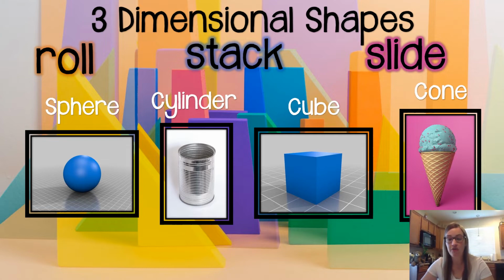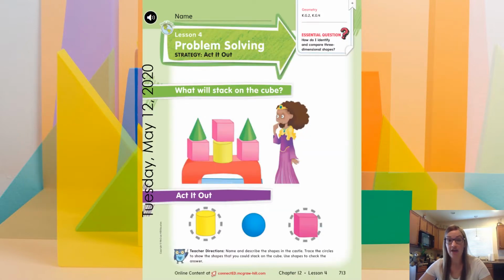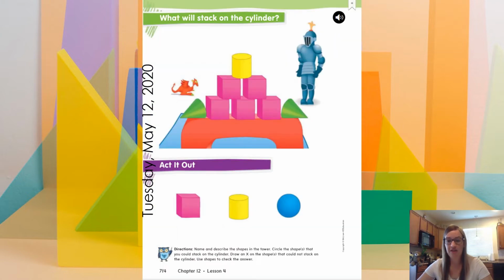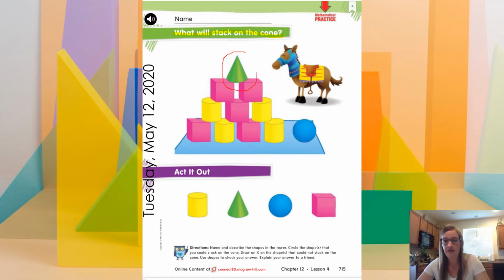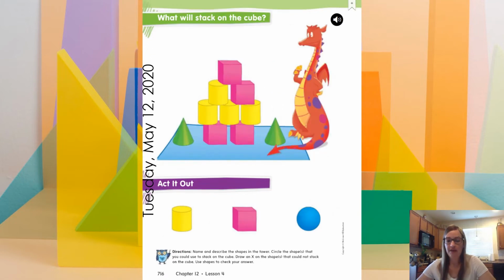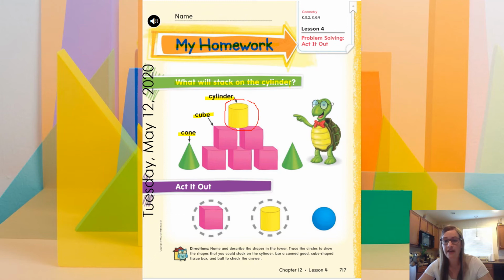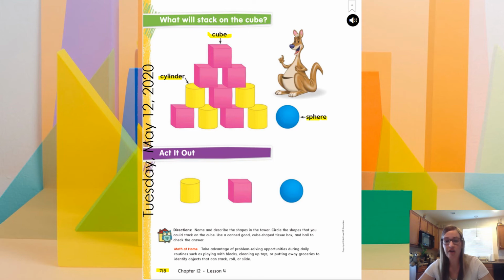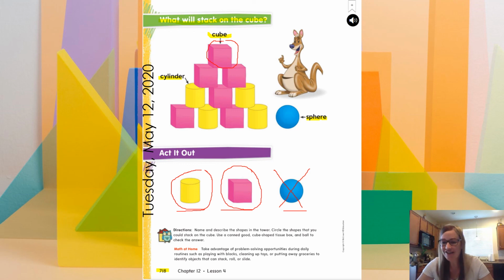MyMath Lesson for Tuesday, May 12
Join Ms. Burrell as she leads you through Chapter 12 Lesson 4 pages 713-718.